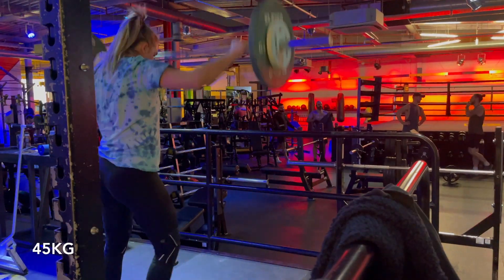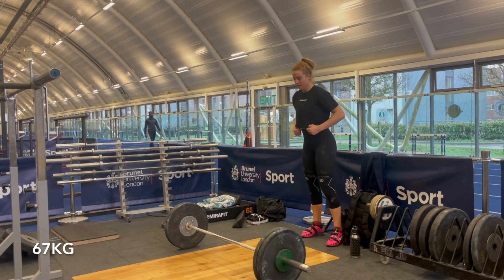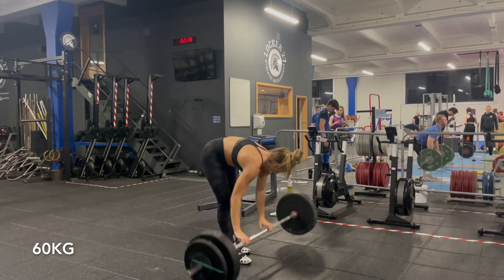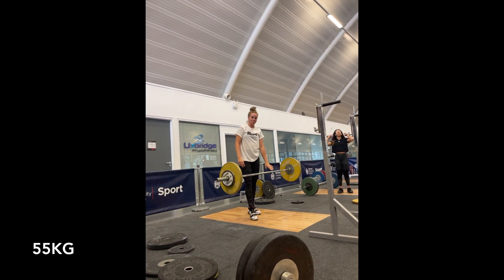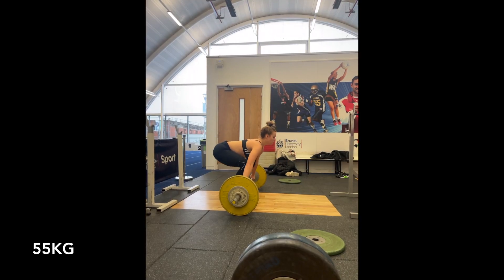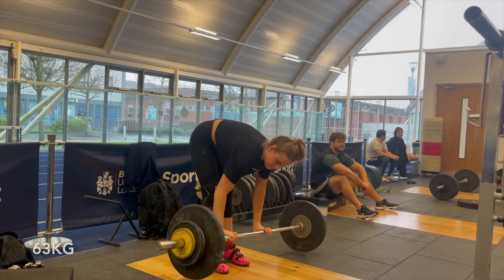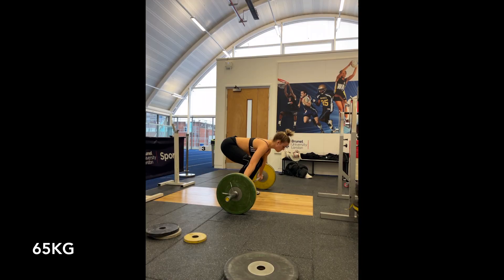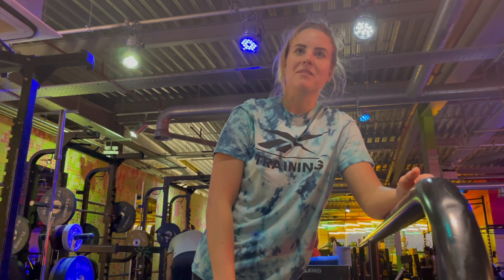No Feet Snatch | Improve Your Turnover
Want to improve your snatch turnover, timing and bar path? Using No feet/no jump snatch will help you!

Lifestyle Videos - Weightlifting Vlog - Weightlifting